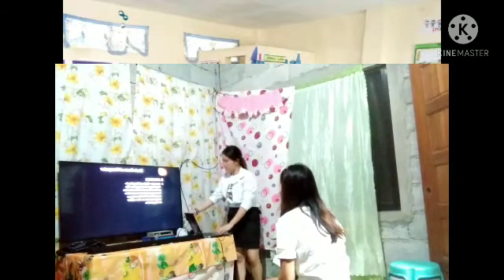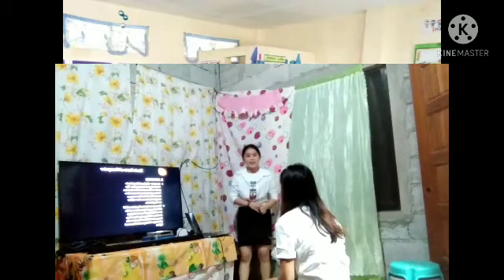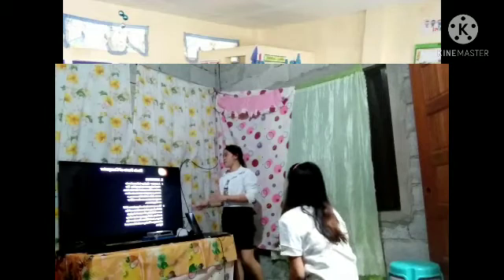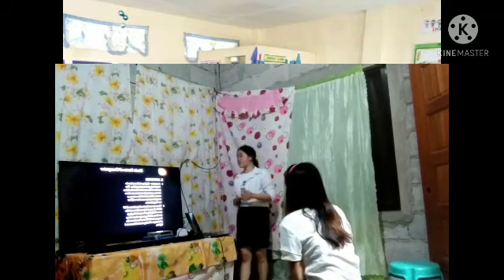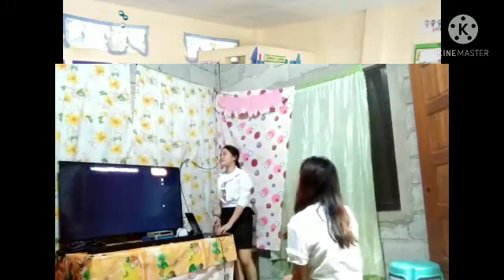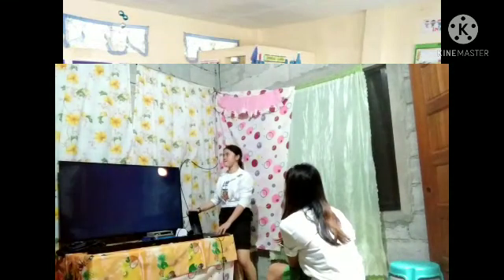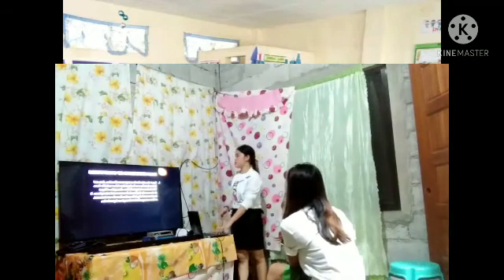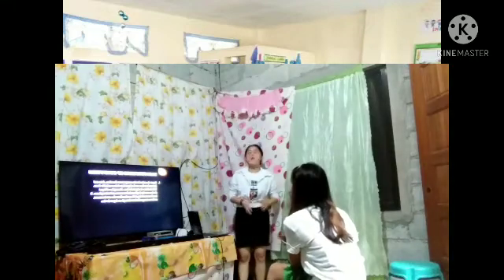Semi-Detailed Lesson Plan (ICT)- MCC